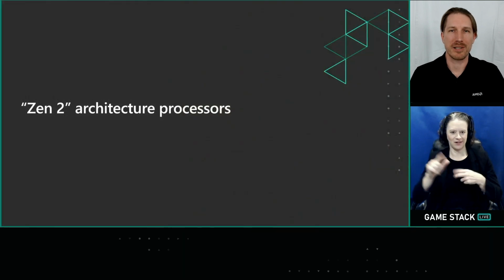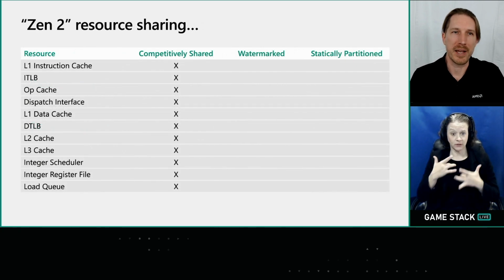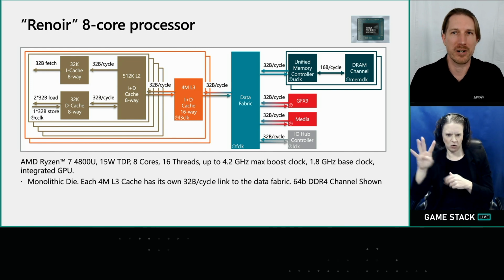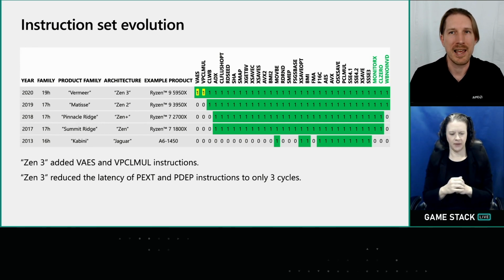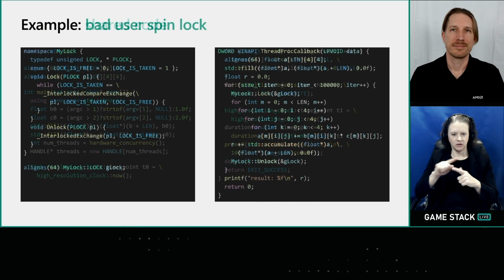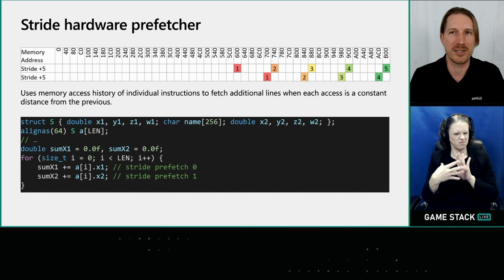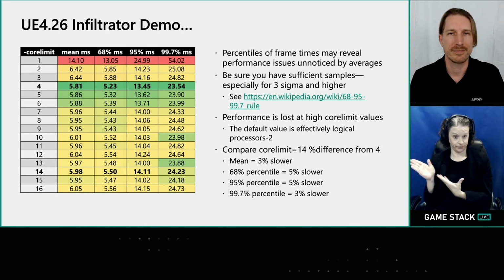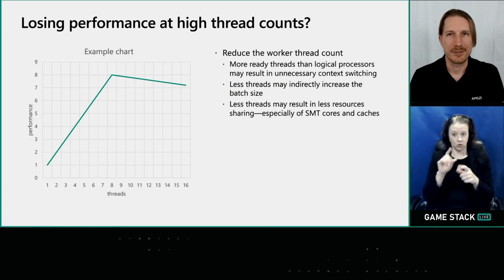AMD Ryzen™ Processor Software Optimization (Presented by AMD)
Join AMD on an adventure thru “Zen 2” and “Zen 3” processors which power today’s game consoles and PCs. Dive into instruction sets, cache hierarchies, resource sharing, and simultaneous multi-threading. Journey across the sands of silicon to master microarchitecture and uncover best practices!